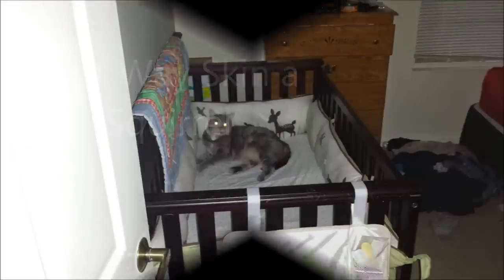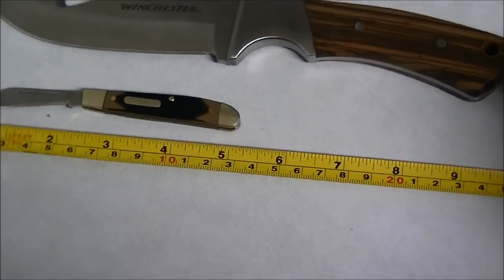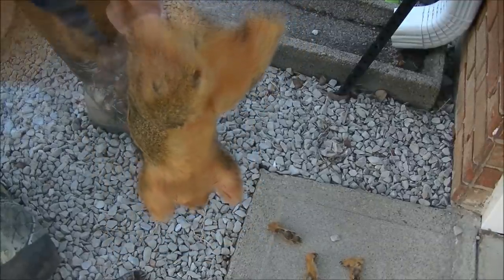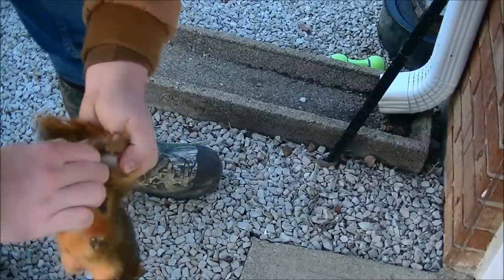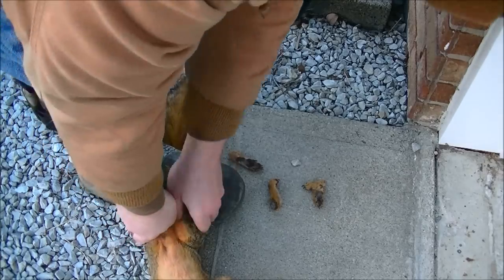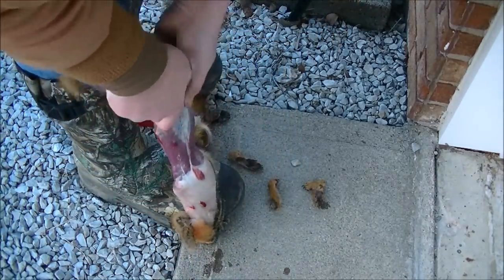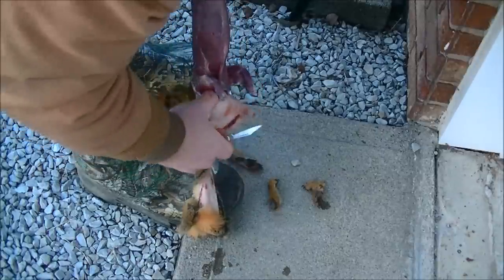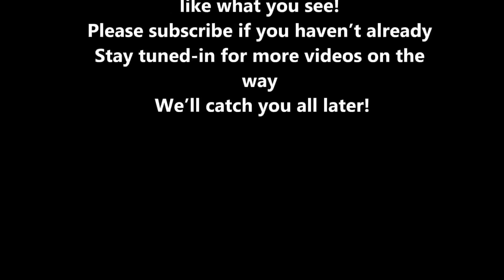Skinning Tough Fox Squirrel